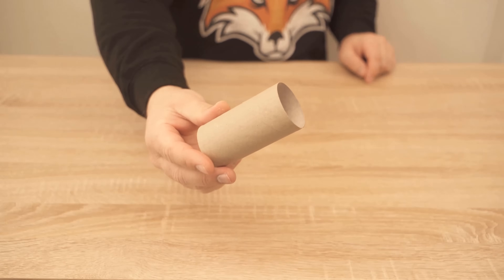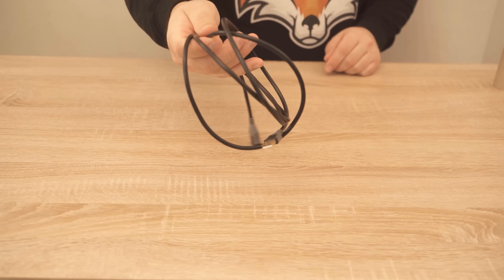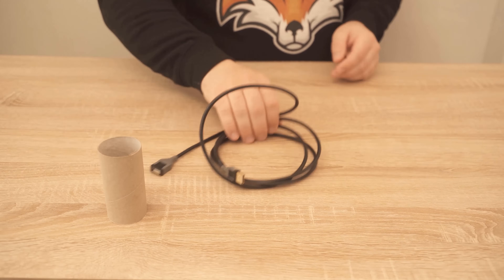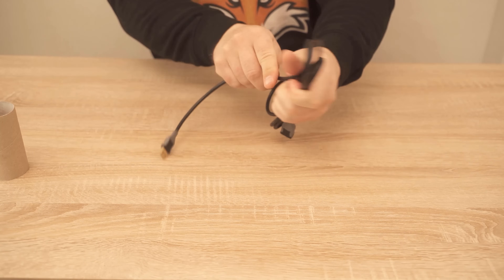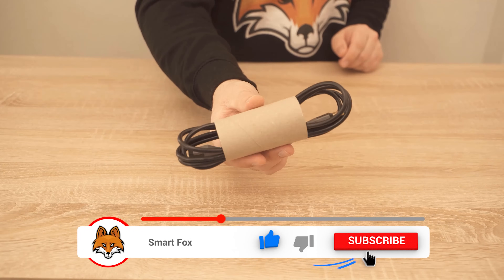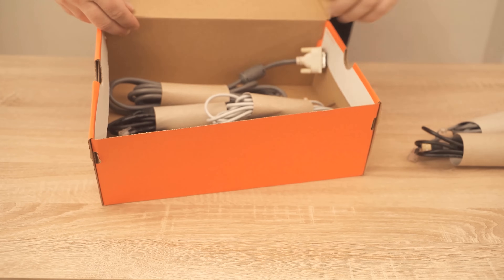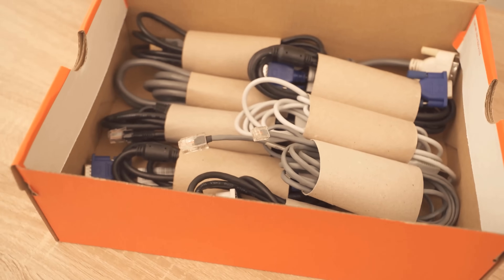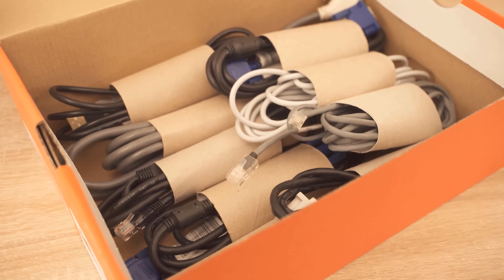THIS is why you should NEVER throw away empty Toilet Paper Rolls 💥 (GENIUS trick) 🤯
Do you always throw toilet rolls in the trash? - Here I show you why you shouldn't!

What do you do with your empty toilet rolls? Probably you always throw them away, right? But in this video, I'll show you why you shouldn't throw away toilet rolls and what you can do with them.

Because you can take them perfectly to get some order. Especially if you have a drawer where you keep a lot of old cables, you surely know the problem with cable clutter. Put the cables in the toilet paper rolls instead.

This way you have the cables directly in place and can put them back in the drawer, or even in a shoe box. This way you avoid cable clutter and have the right cable at hand much faster.

Try this trick with your toilet paper rolls but definitely once.